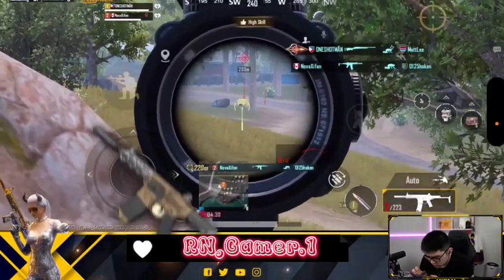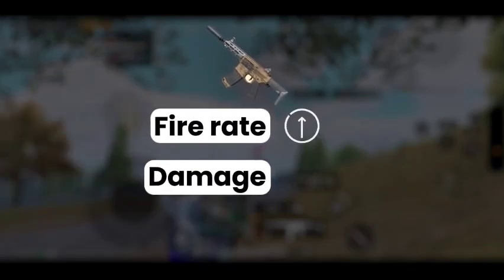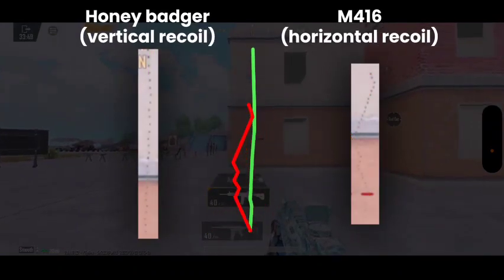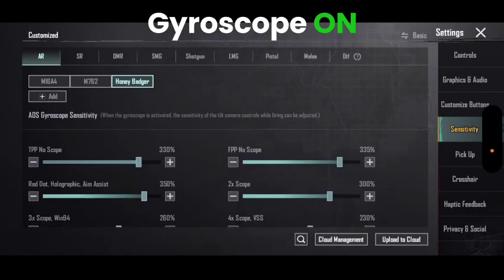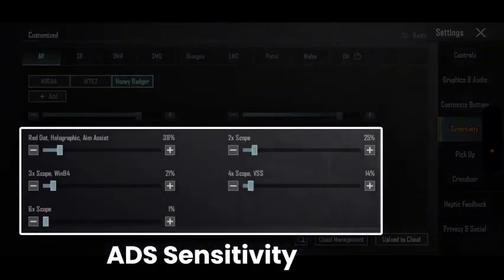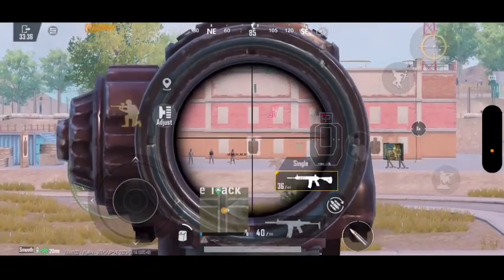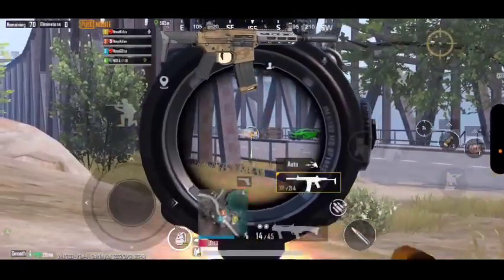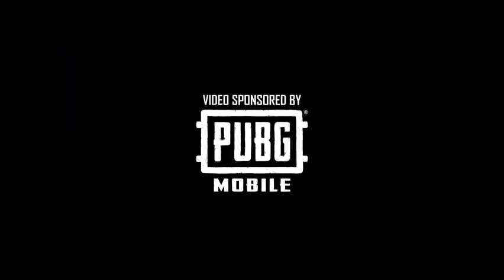New Honey Badger No Recoil Sensitivity/Weapon Guide! PUBG MOBILE,,BGMI..🔥